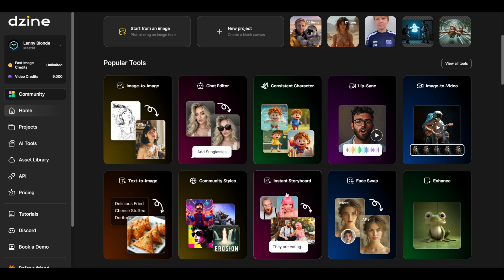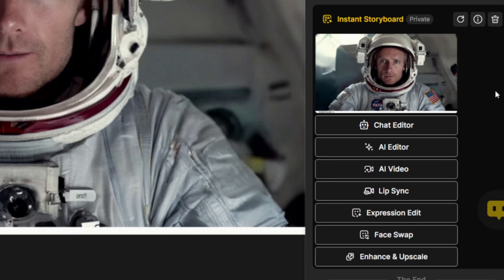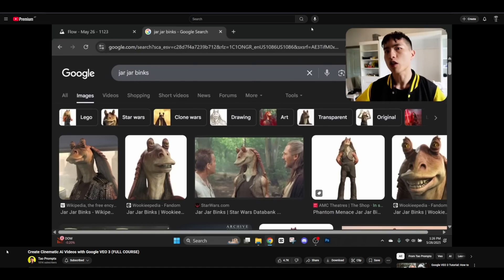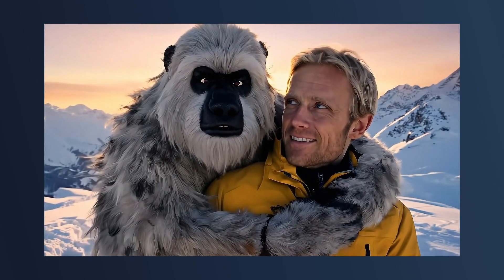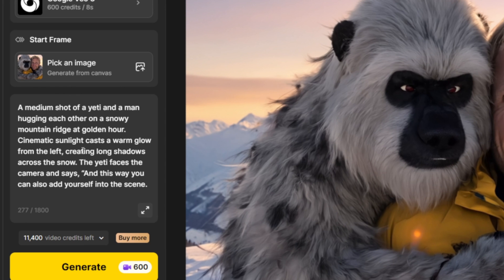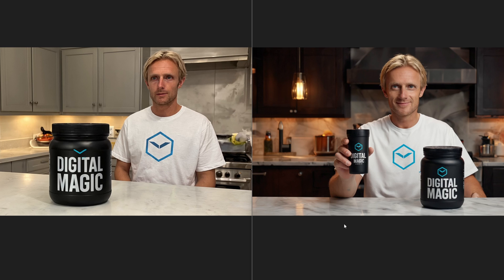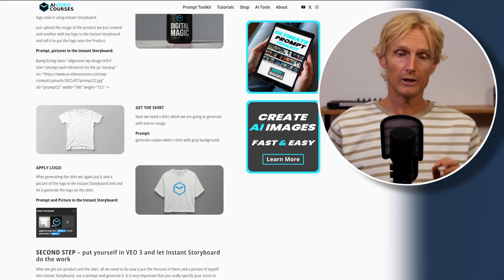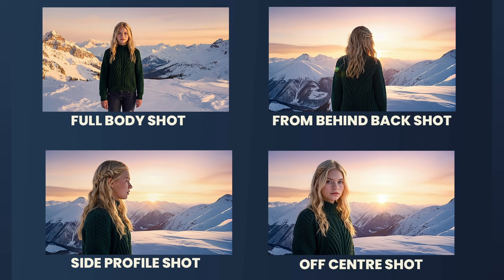How to Use Instant Storyboard for Google VEO 3 AI Videos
How to Put yourself in Google Veo 3 with the new instant storyboard tool from Dzine and give yourself a voice. In this tutorial I will also show how to showcase your product, create consistent characters and scenes, generate any shot type from any angle, and bring characters to life with voice. And use it VPN free in India, UK, Pakistan, Europe or any other country outside of the USA, inside Dzine AI.

-Instagram Digital Magic:
digital_magic_1
-Twitter Digital Magic: